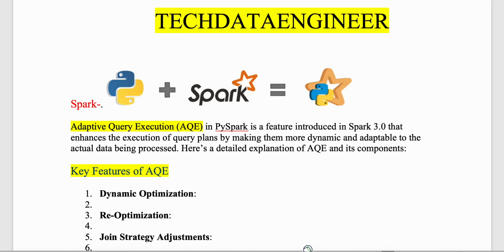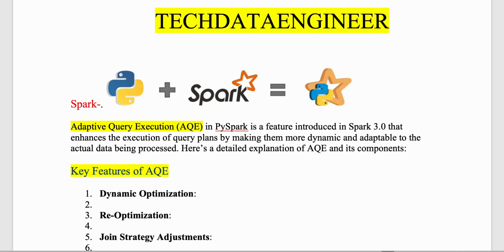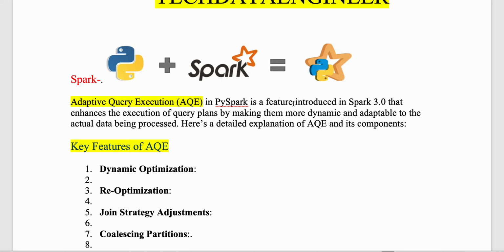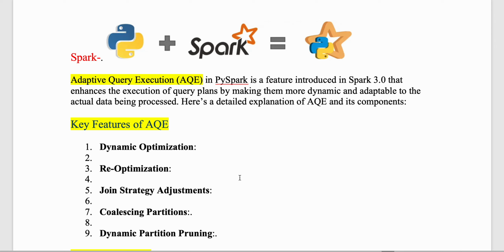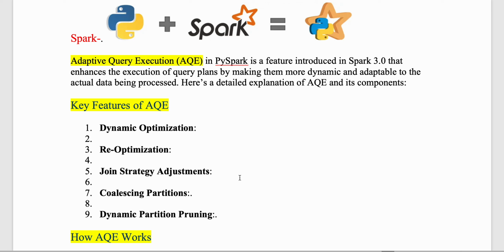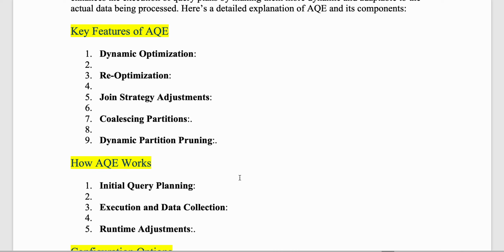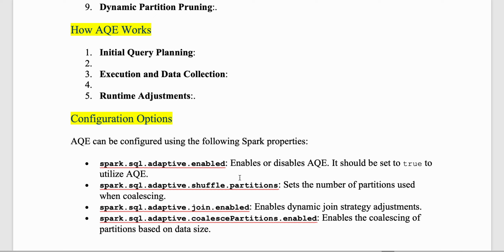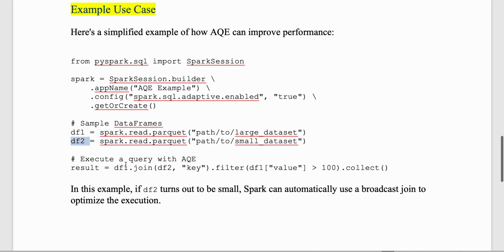adaptive query execution in pyspark spark (AQE)